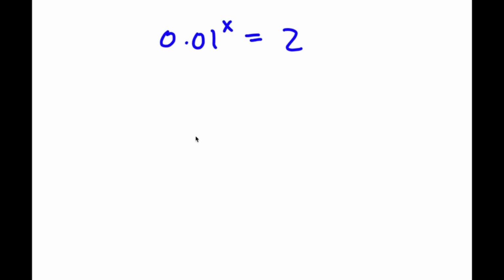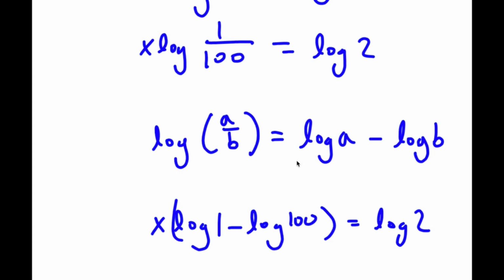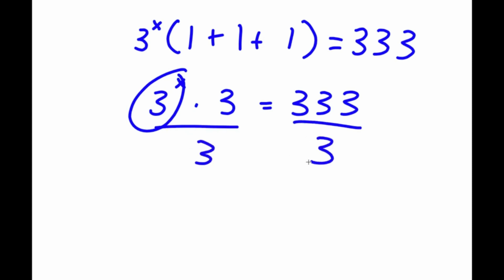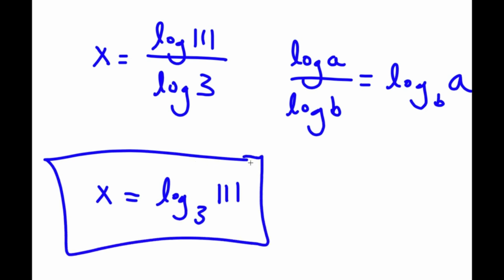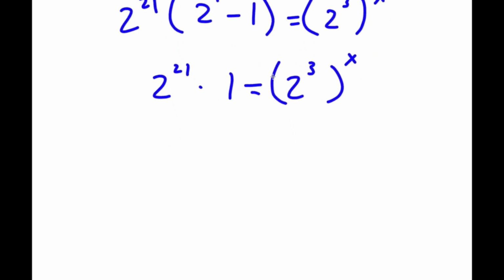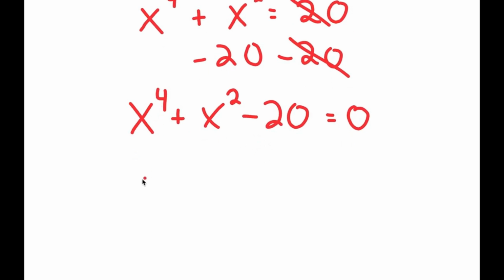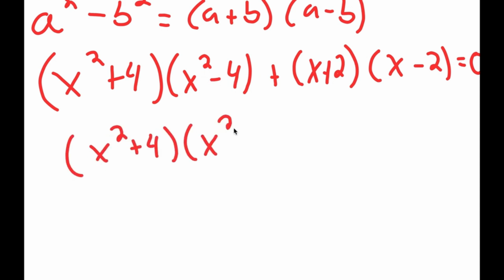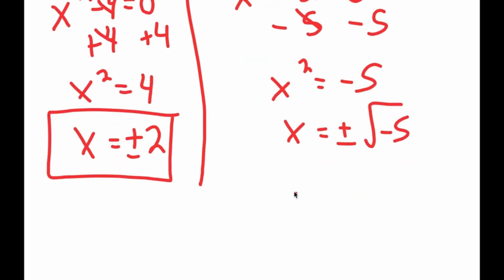Only Geniuses Can Solve This | A Challenging Exponential Problem